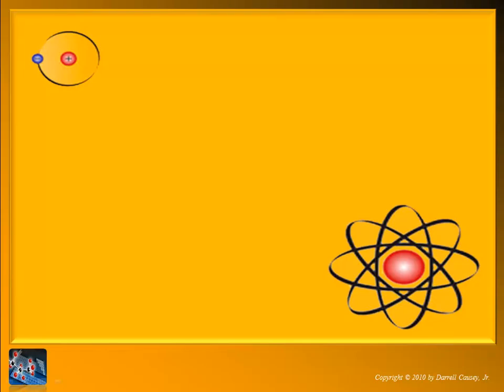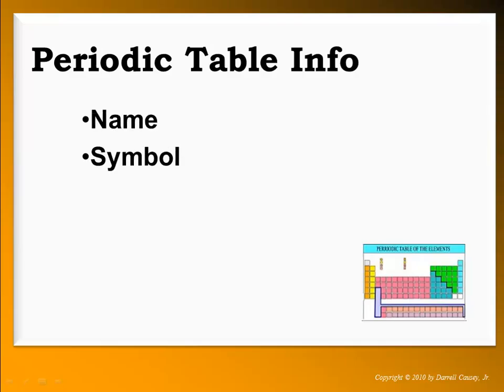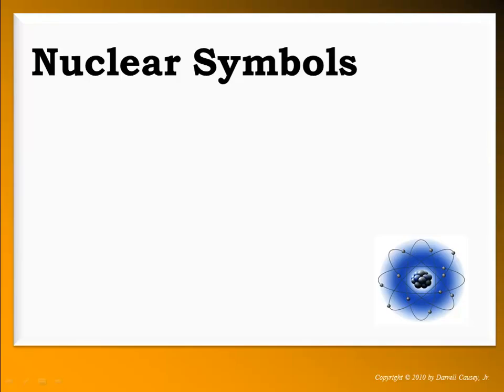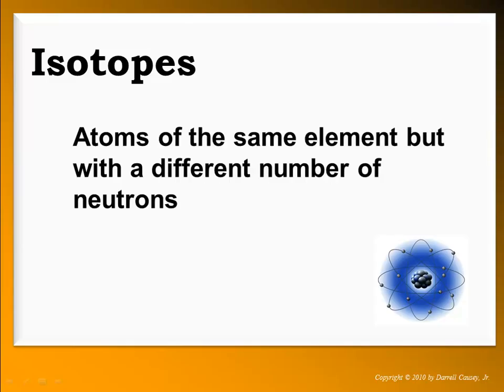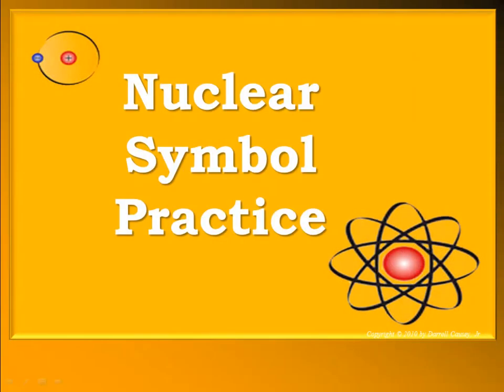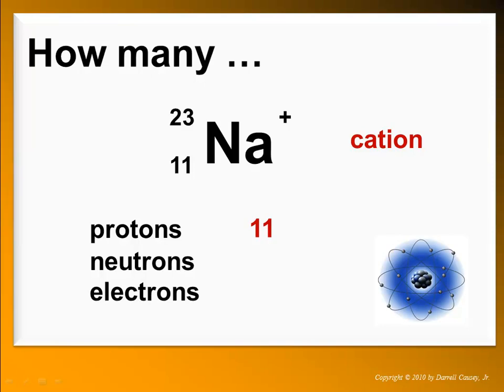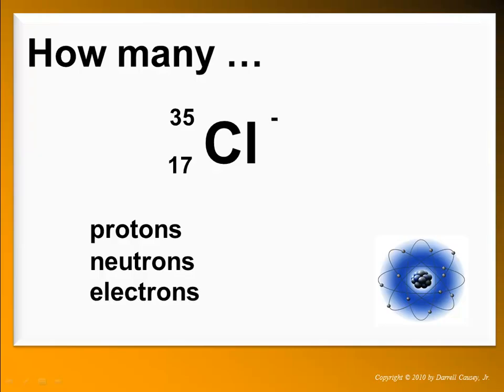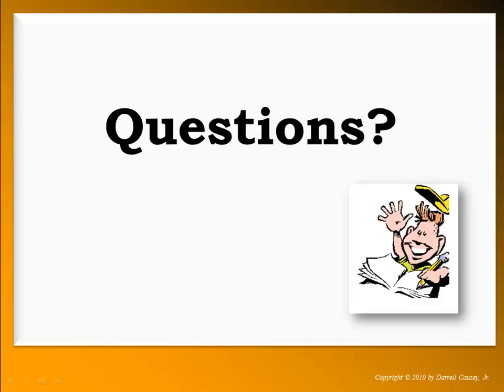Ions, Isotopes, Mass Number and Writing Nuclide Symbols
Ions, Isotopes and Writing Nuclide Symbols. Mr. Causey explains isotopes, ions, mass numbers and how to write nuclide symbols. Mr. Causey also discusses cations and anions. Practice problems at the end of the video.

RESOURCES:
Polyatomic Ion Cheat Sheet:

Mr. Causey explains isotopes, ions, mass numbers and how to write nuclear symbols. Mr. Causey also discusses cations and anions. Cations are created when an atom loses electrons and ions are created when an atom gains electrons. Remember electrons are negative so when electrons are lost the atom will be more positive and when electrons are gained the atom will be more negative.